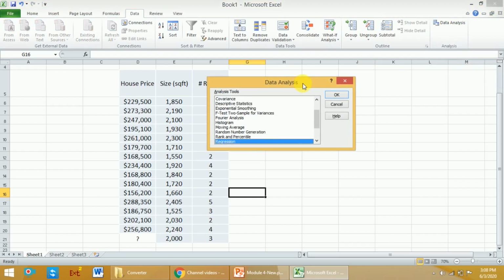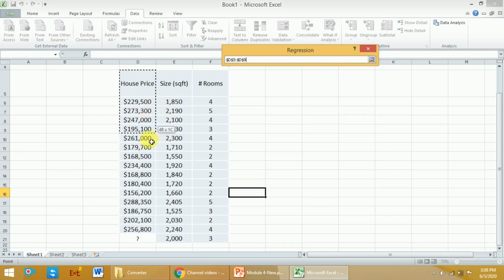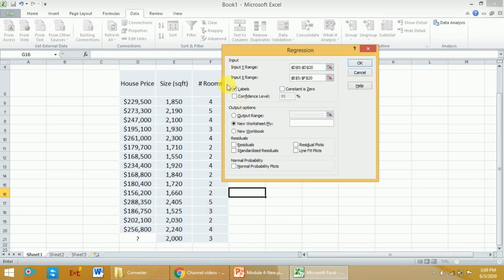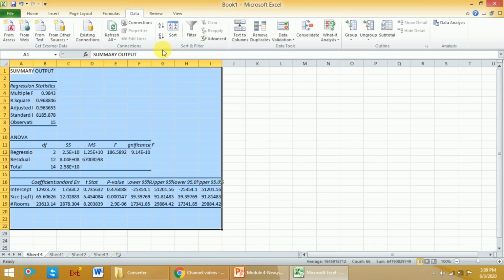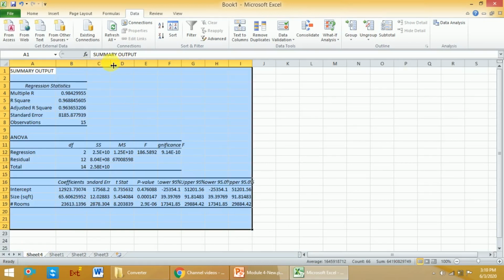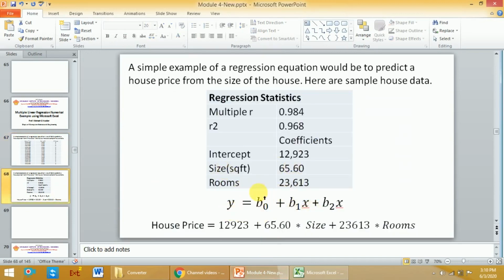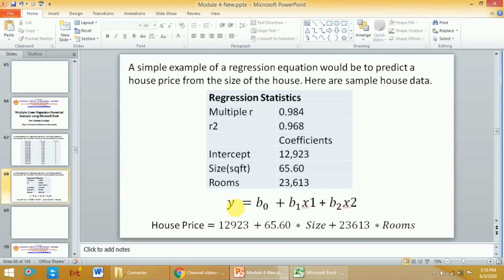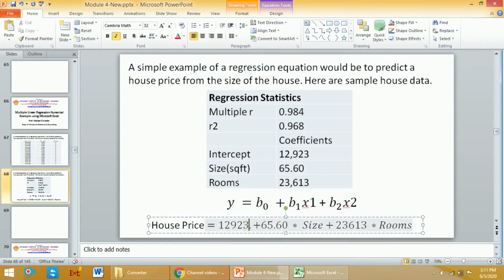Linear Regression Numerical Example Multiple Independent Variable Microsoft Excel by Mahesh Huddar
Linear Regression Numerical Example with Multiple Independent Variable using Microsoft Excel

Regression Analysis in SPSS,
how to solve the regression problem in excel,
solve the regression problem in excel,
Regression Analysis Numerical example,
Regression Analysis example with one independent variable,
Regression Analysis with one dependent and one independent variable,